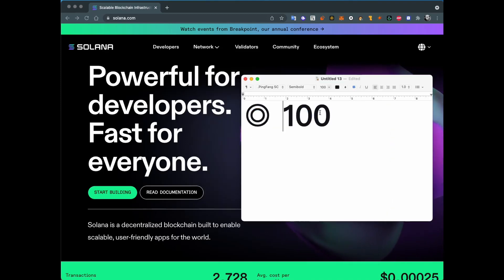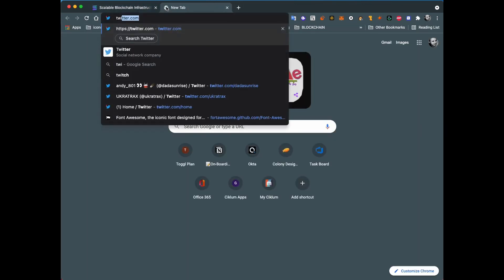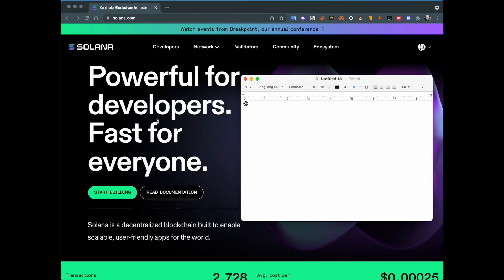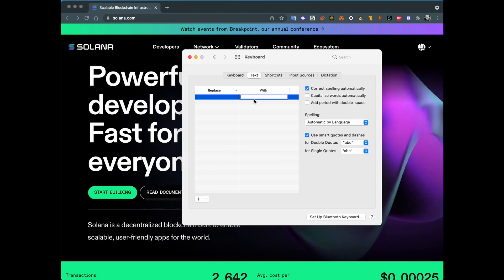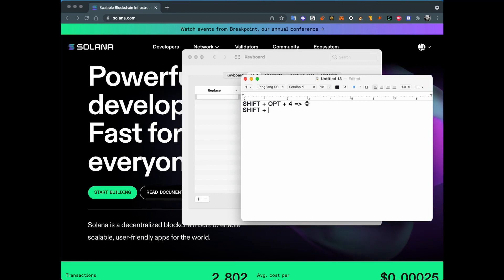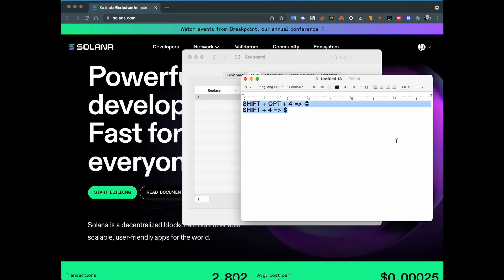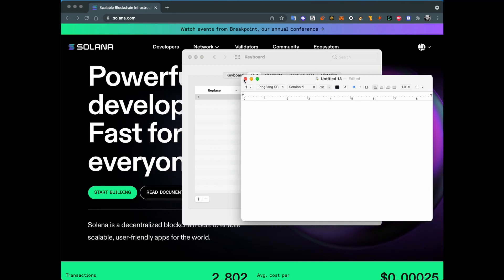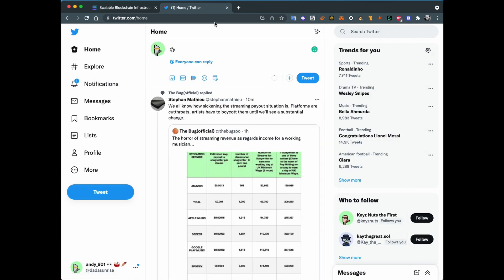Add ◎ SOL symbol to keyboard on mac.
A quick way to create a shortcut for ◎ SOL symbol, which is the currency symbol for Solana blockchain